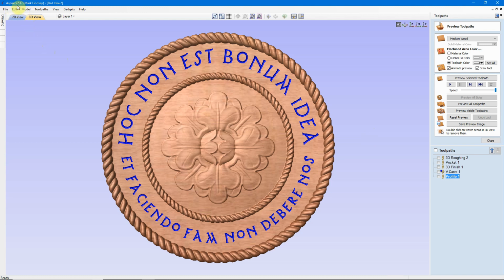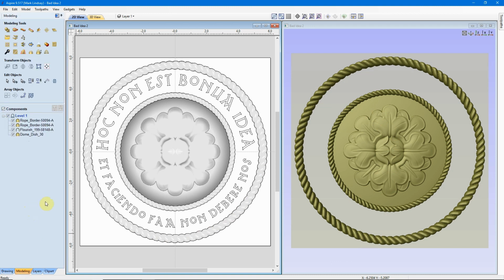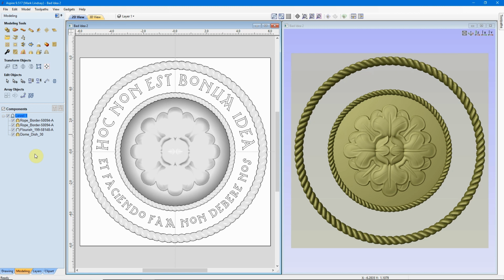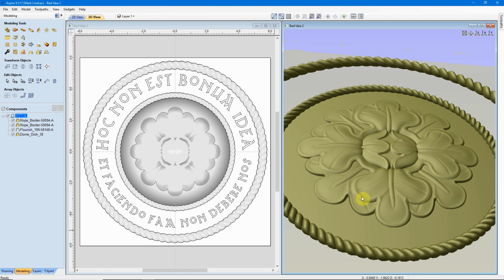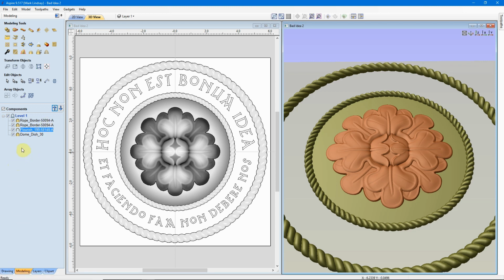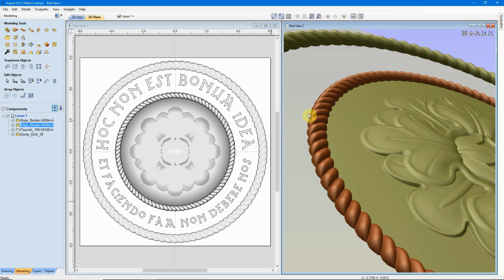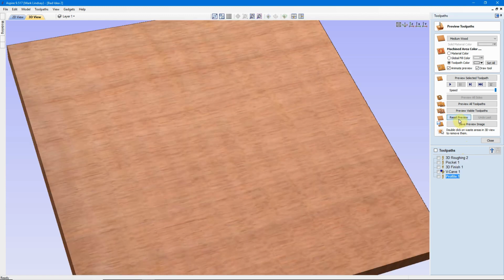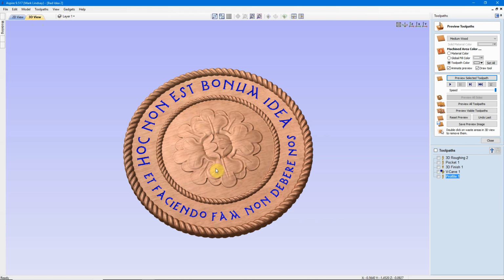The Concept of Composite 3D Models - Part 5 – 3D Carving For Absolute Beginners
This is the 5th in a series of videos geared toward the person who has never worked with 3D models in the Vectric Software before.
In this video, I’ll get back into 3D carving in Vectric Software. We’ll get into the Clipart that comes with the Vectric software when you purchase it, and discuss using clipart to create a composite 3D model.

We’ll spend a lot of time in the Modeling Tab, and talk about the Component Tree and the Combine Mode of components within that tree. We’ll talk about how different components interact with one another, and the modeling plane. Then I’ll show you how I added 2D components like a simple pocket and text.

The main point I’ll try to get across is to look at a 3D model as a collection of individual components, rather than just as one big piece of artwork.

I’m sorry, but the model used to demonstrate in this video is not available.